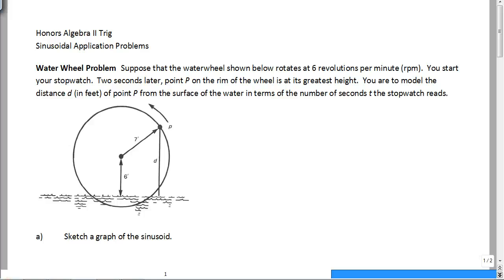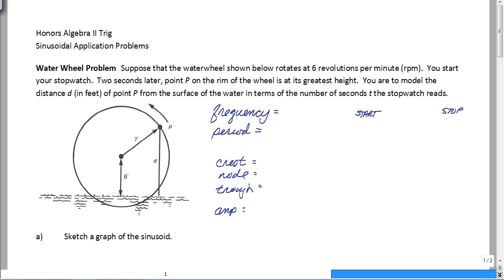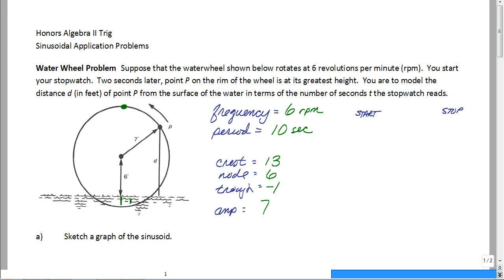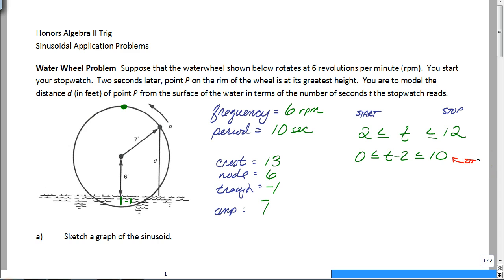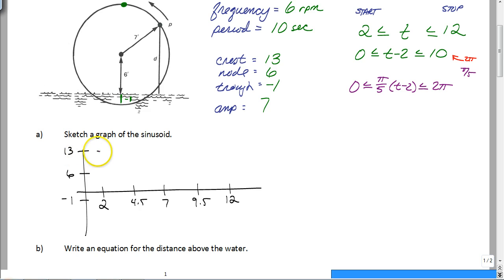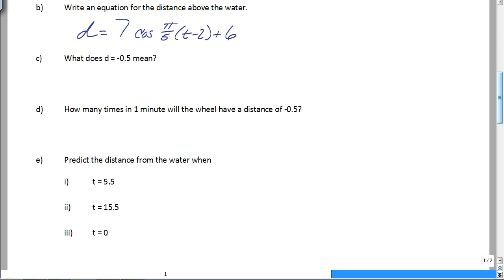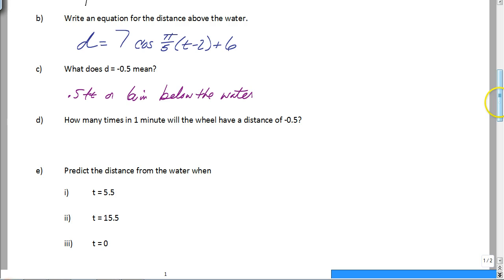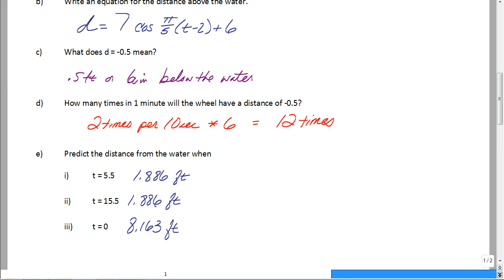HA2Trig2Day7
Sinusoidal Applications